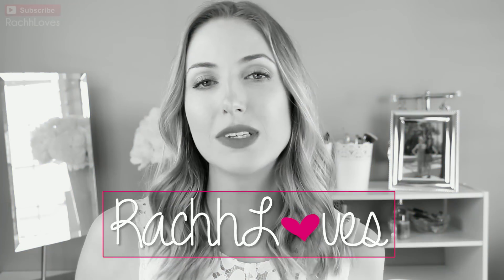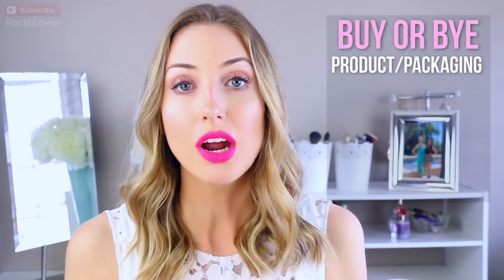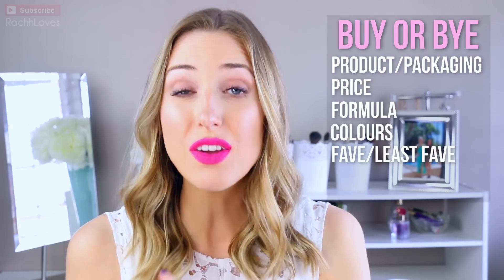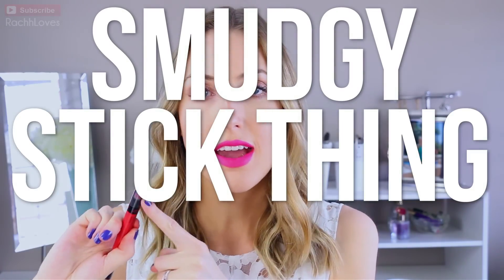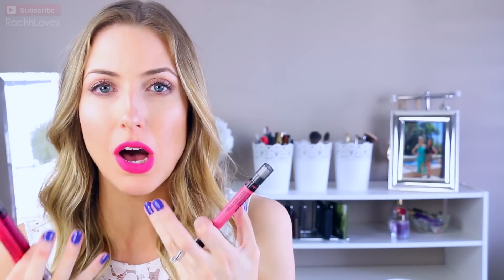NEW Maybelline Color Blur Line Lip Swatches & Review || BUY OR BYE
I tried out all 10 of the Maybelline Color Blurs and here's what worked & what DIDN'T. Plus demo'd all of them on my lips for you guys!